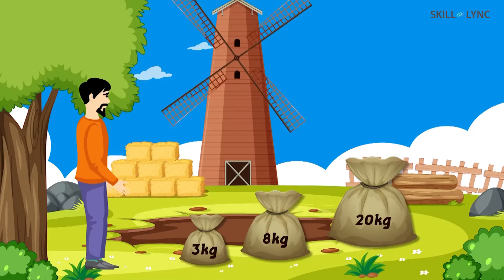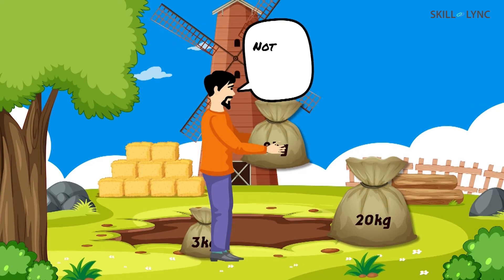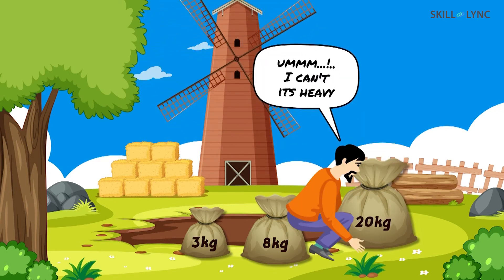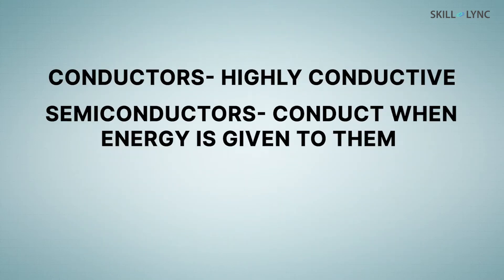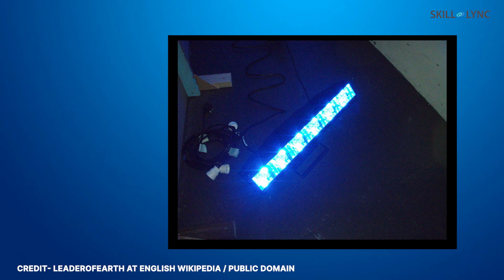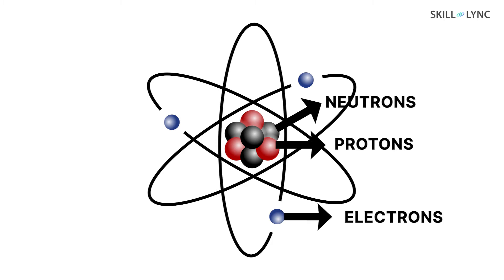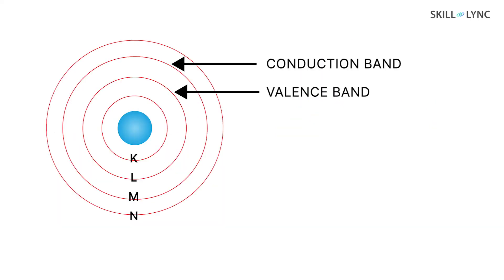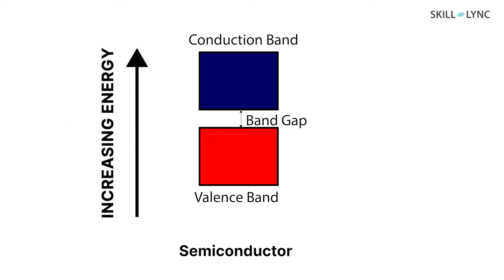What is Band Gap? | Skill-Lync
We are well aware that metals such as copper conduct electricity and are used in a lot of electrical appliances. Similarly, metals such as phosphorus conduct electricity. However, insulators such as plastic, paper, and rubber do not conduct electricity at all. What do you think makes these metals so distinct?

Well, the answer lies in the term, “bandgap”. The bandgap is the distance that the electrons need to travel from the valence shell to the conduction shell in order to make them conductive.

To know more about each of these terms, check out the video.

References:

SVG by Indolences.Recoloring and ironing out some glitches done by Rainer Klute.